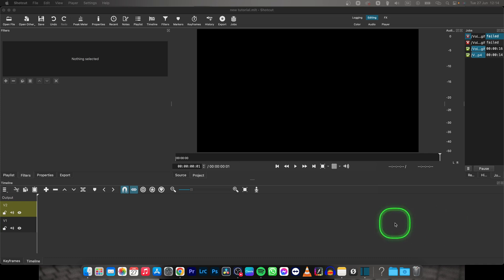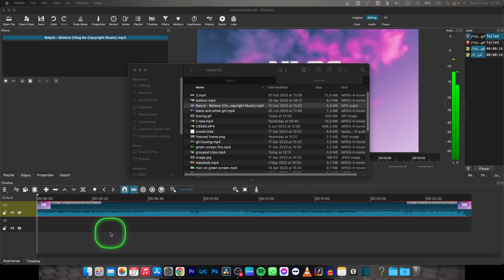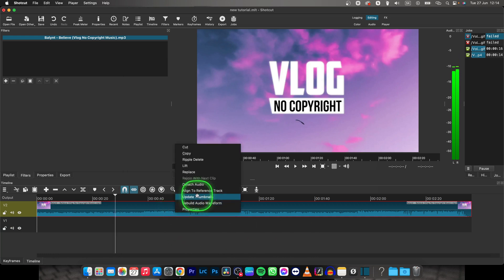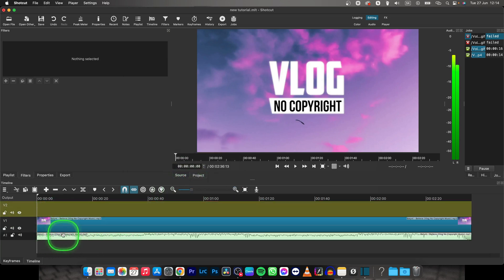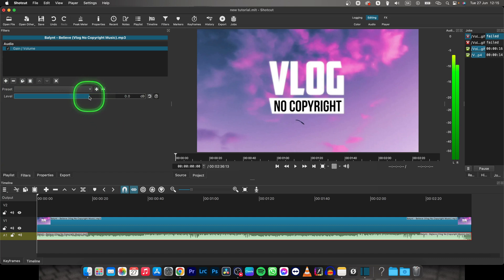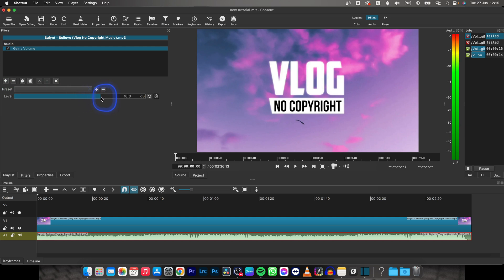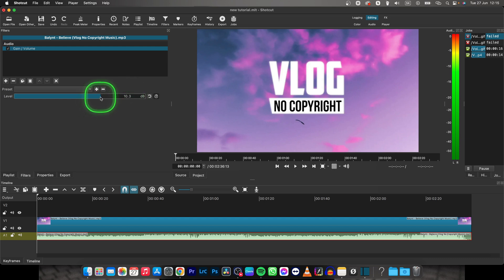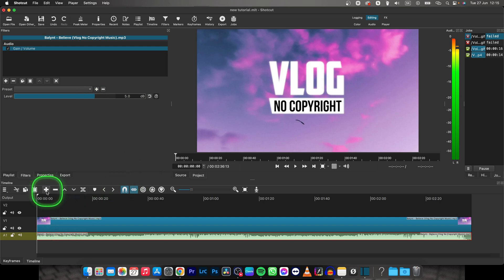How To Increase Audio Volume in Shotcut | Make Audio Louder | Shotcut Tutorial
Welcome to our tutorial on how to increase audio volume in Shotcut! In this video, we'll guide you through the process of boosting the audio volume of your videos using Shotcut, a versatile and free video editing software. Increasing the audio volume is important for enhancing the overall audio quality and ensuring that your viewers can hear the content clearly. Learn how to use Shotcut's audio filters and controls to adjust the volume levels, amplify the sound without distorting it, and apply the changes to specific clips or the entire video. We'll also provide tips on monitoring the audio levels and maintaining a balanced and professional sound. By the end of this tutorial, you'll have the skills to confidently increase the audio volume in Shotcut and improve the audio quality of your videos.

Shotcut Tutorial: Mastering Audio Volume Enhancement for Clearer Sound
Step-by-Step Guide: How to Increase Audio Volume in Shotcut
Shotcut Audio Editing: Boosting Volume for Improved Sound Quality
The Ultimate Shotcut Audio Volume Tutorial: Enhance Your Video's Audio
Shotcut 101: How to Amplify Audio Volume for Better Viewer Experience
Crystal Clear Sound: Mastering Audio Volume in Shotcut
Perfecting Your Edits: Techniques for Increasing Audio Volume in Shotcut - Tutorial and Tips
Shotcut Audio Volume Essentials: Techniques for Professional Sound Enhancement
From Soft to Bold: Mastering Audio Volume Adjustment in Shotcut
Elevate Your Video Projects: Mastering Audio Volume in Shotcut